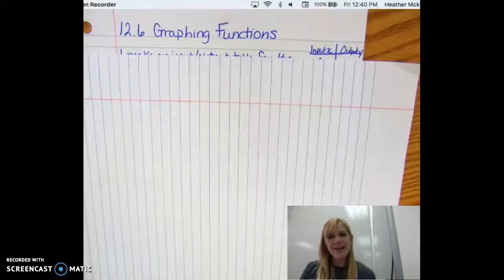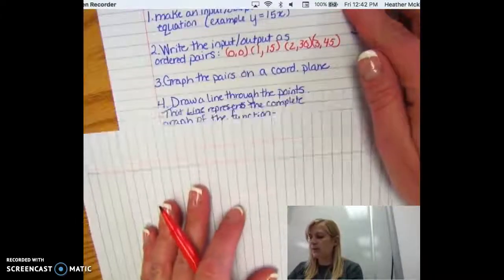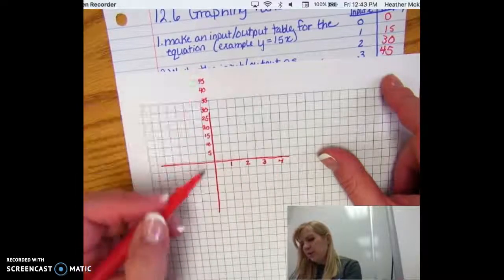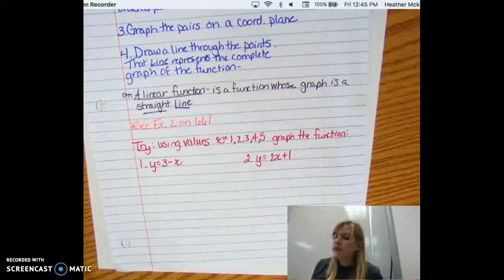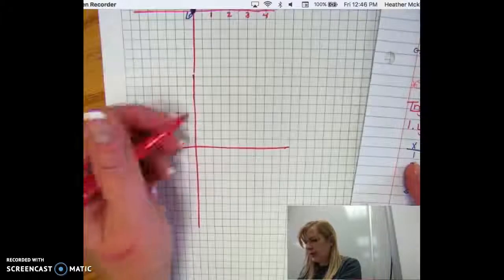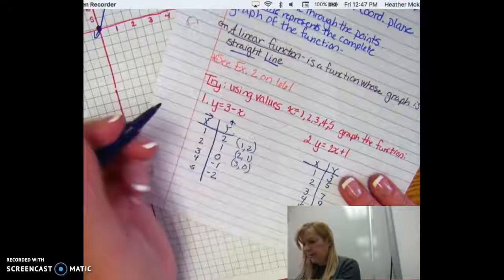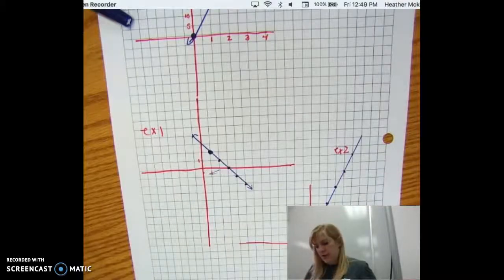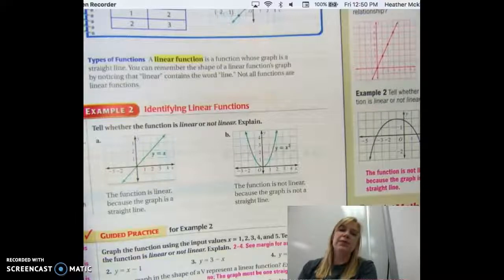12 6 Graphing Functions